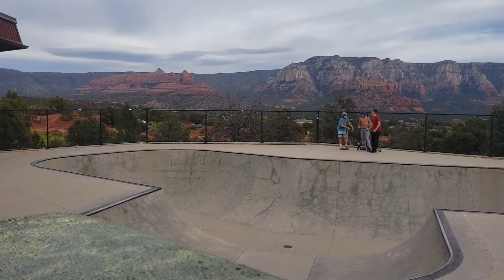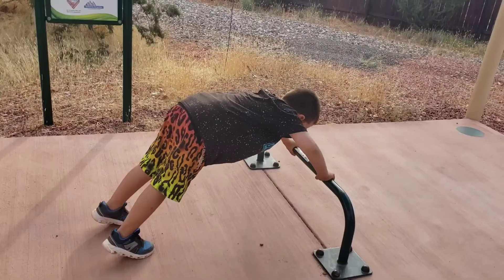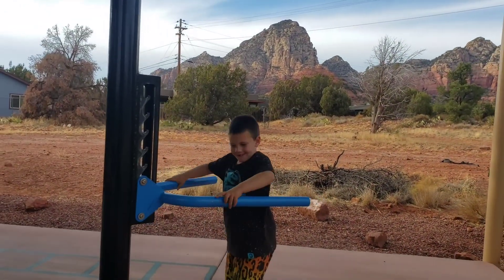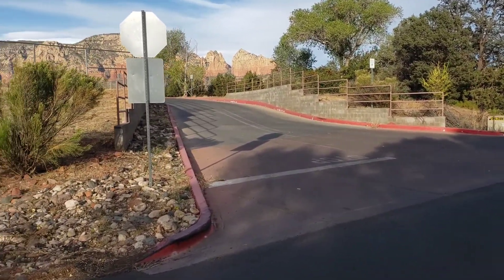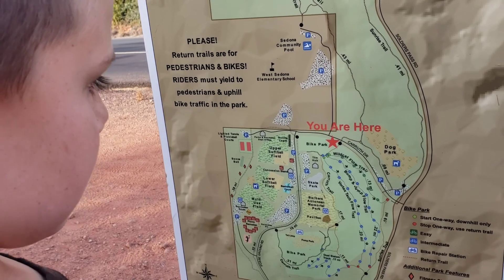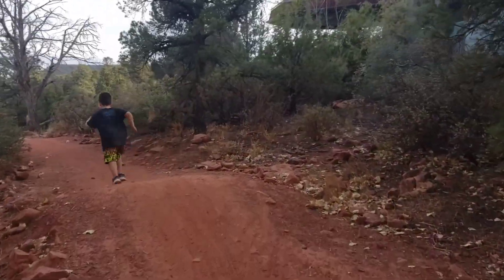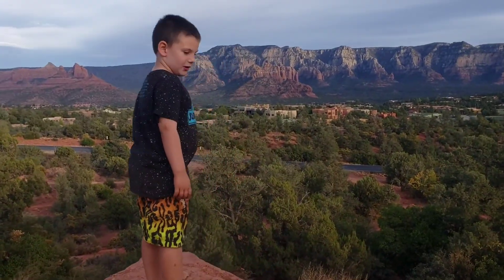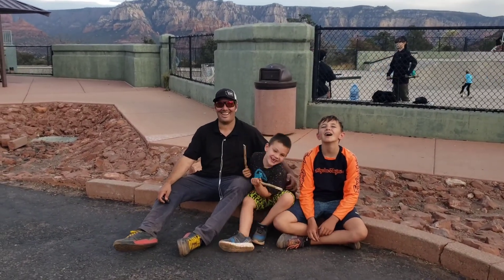Sedona, Arizona Skatepark, Bike Park, Fitness Trail, Dog Park,, Tennis Courts, Pool......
We invite you to follow our Journey and hope you enjoy our Coastside Family Adventures. We will document our Adventures,  post reviews of products we love and campgrounds all over the country. My Boys follow the Races and we visit as many Hiking and Mountain Bike Trails as possible. Our goal is to inspire you to get out and live your own Adventures ❤

4 Bike Rack

Folding Wagon

Floating Island

You can throw us a tip if you like (Mommy like wine 😁)

P.O.B. 370572